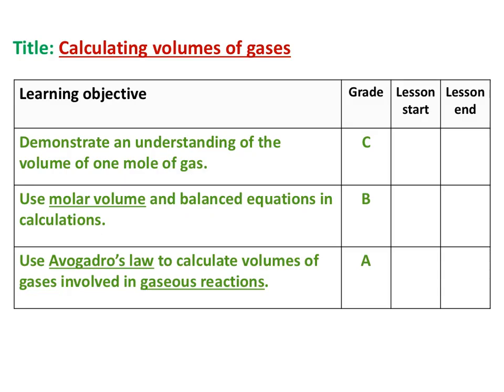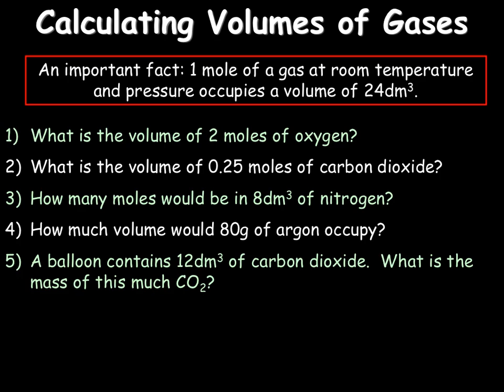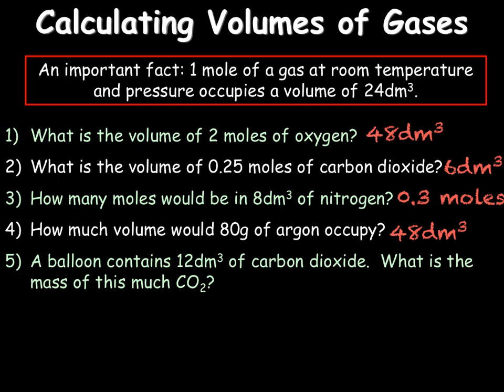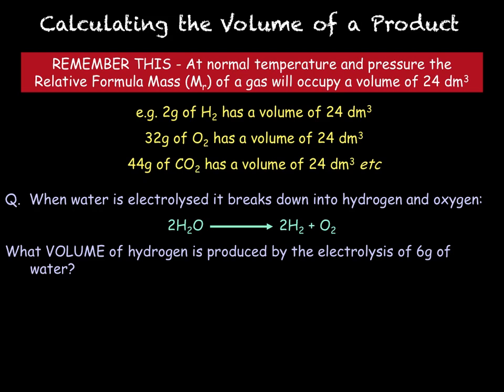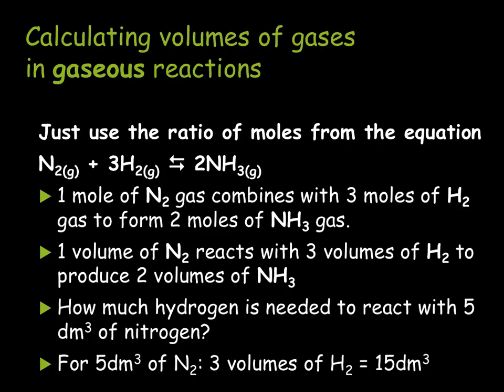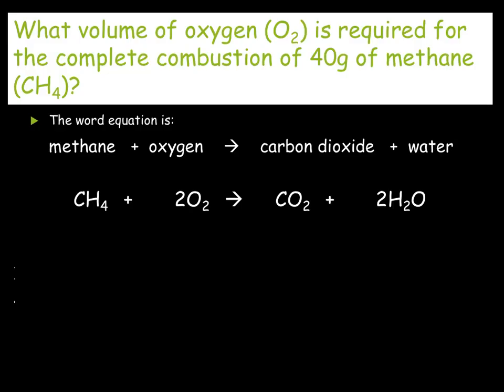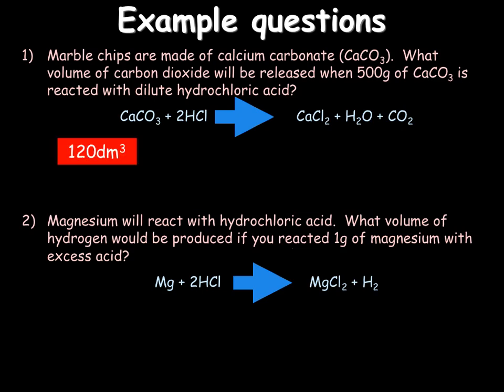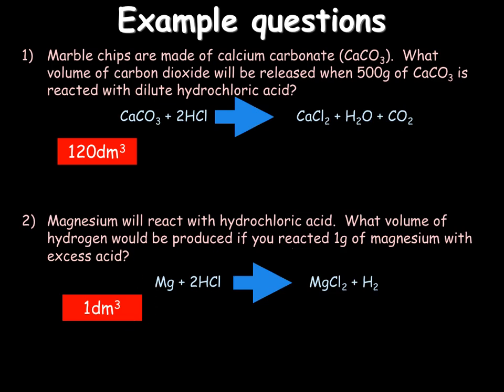C3.7 Gas Volume Calculations